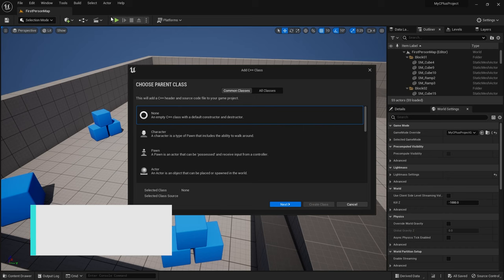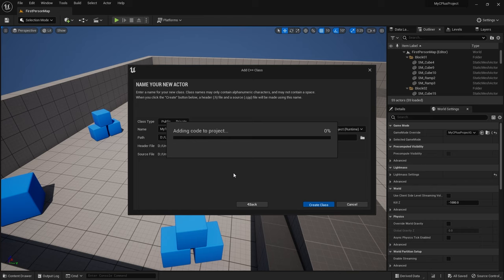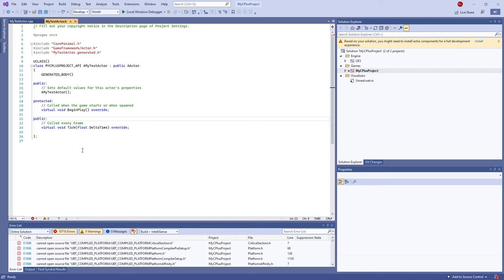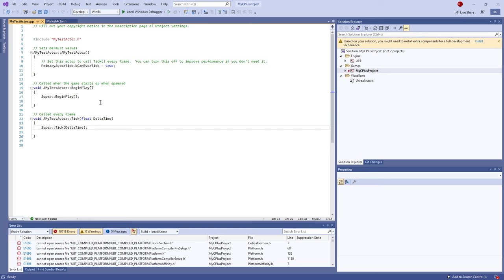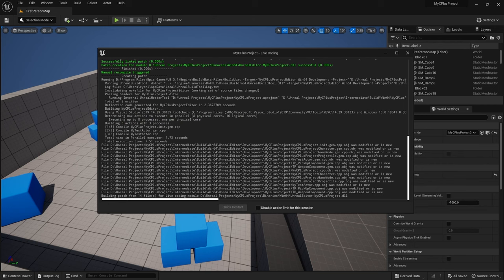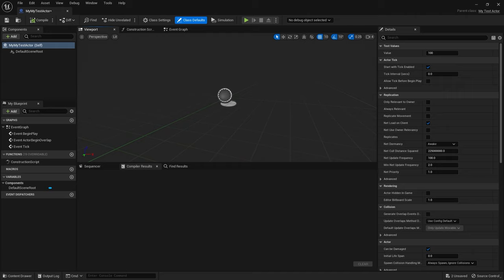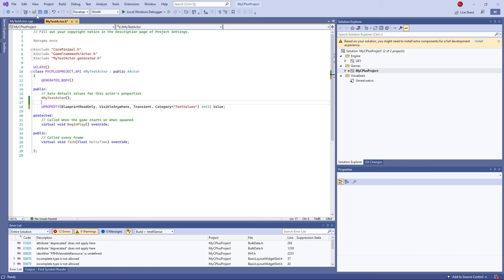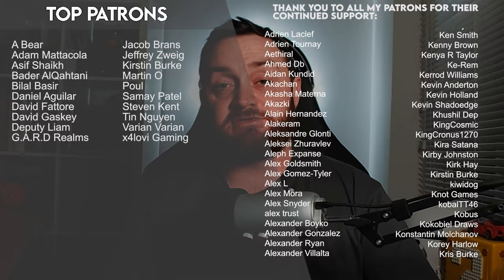Unreal Engine 5 Tutorial - C++ Part 1: Create a Class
Welcome to our Unreal Engine 5 C++ tutorial series. This course of videos will show how to develop classes and game mechanics using C++ in Unreal Engine 5 as well as go through some best practice when developing with both Blueprint and C++.

In Part 1 we go through how to create a new class for Unreal Engine 5 and explain all that you see in the new class template.